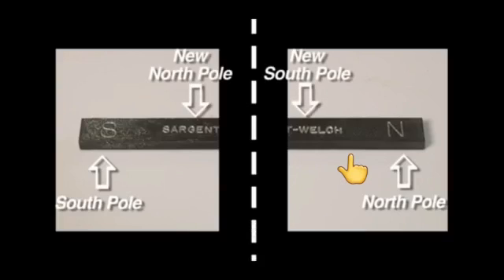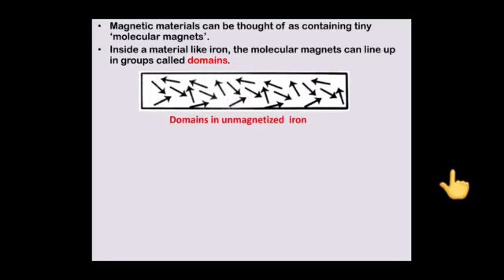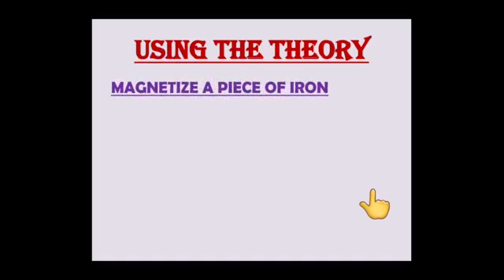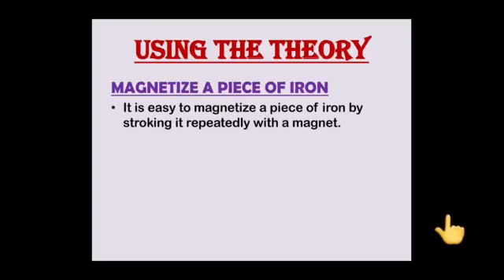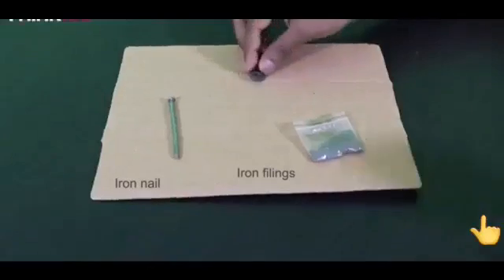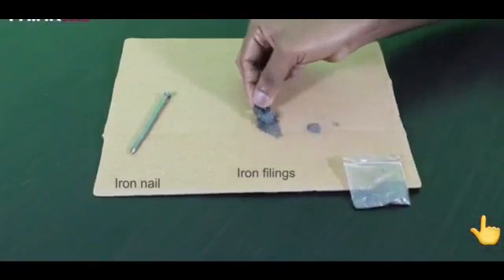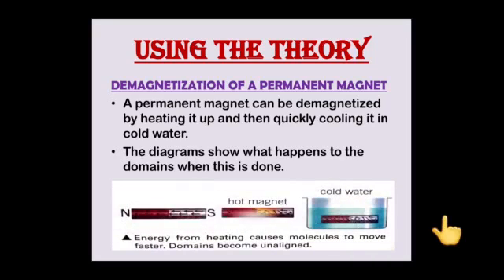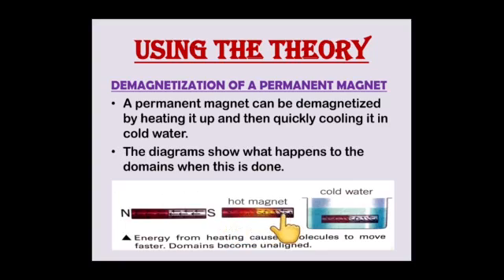Level-7 –Physics-Chapter 4 –part 2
Chapter 4 - "MAGNETS AND ELECTROMAGNETS"
Content - " THEORY OF MAGNETISM"